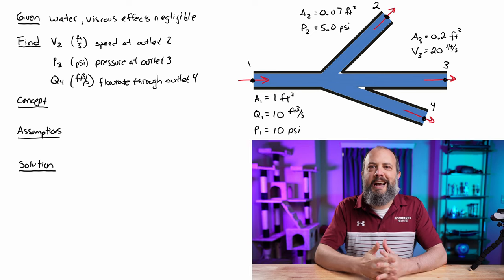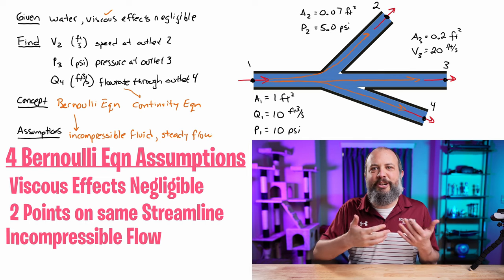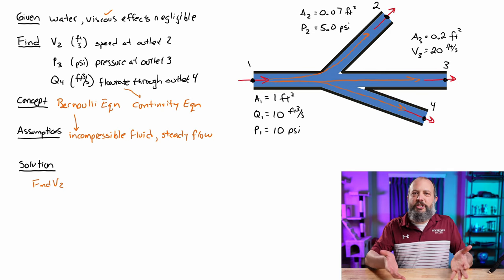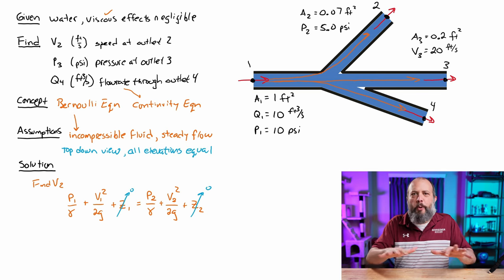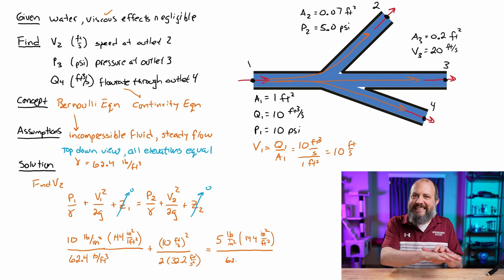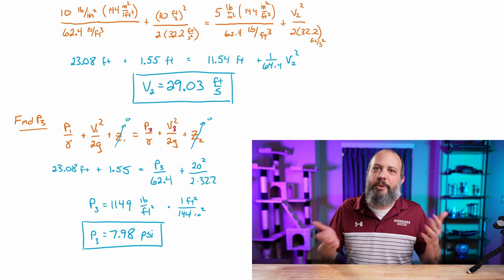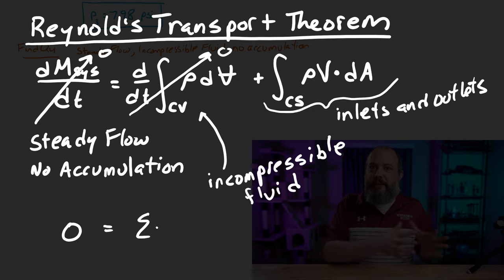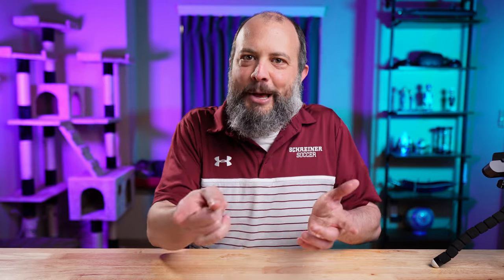Branching Pipe Flow - Bernoulli Equation and Continuity Equation Example Problem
Water flows through the horizontal branching pipe shown. If viscous effects are negligible, determine water speed, pressure and volumetric flowrate at the 3 outlet sections.

This Bernoulli’s Equation Example Problem is also a Continuity Equation Example Problem for the bottom outlet. This video verifies the 4 Bernoulli Equation Assumptions are applicable, then does a complete walkthrough for how to solve this fluid mechanics problem. Multiple forms of the Bernoulli Equation are shown (head form and also pressure form). The continuity equation is also derived from the Reynold’s Transport Theorem.

TIMECODES
0:00 Bernoulli Equation Assumptions
3:10 Find Velocity through Outlet 2
7:24 Find Pressure at Outlet 3
8:56 Find Volumetric Flowrate through Outlet 4